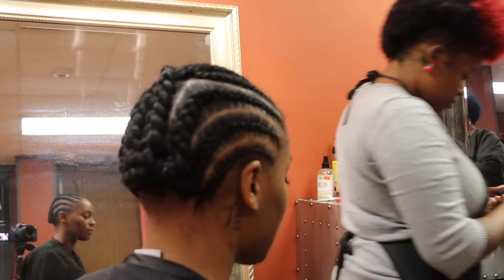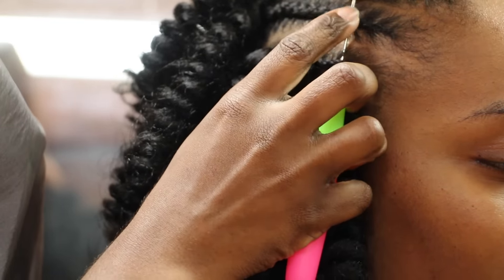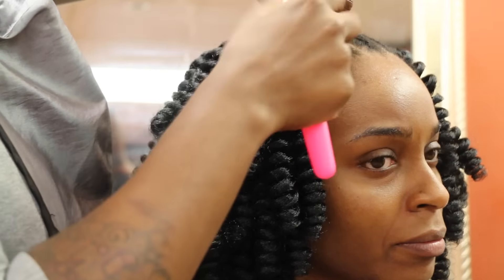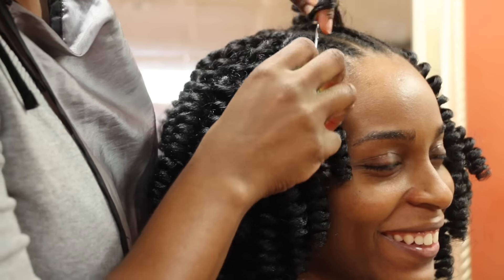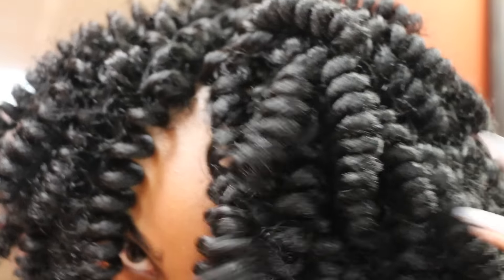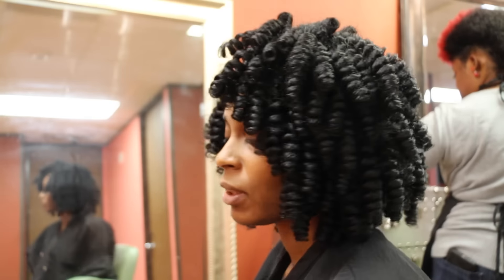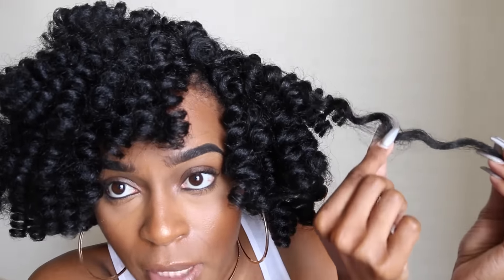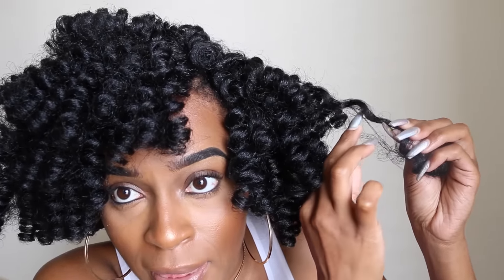Protective Styling with Latched & Hooked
Hey Queens! So I've been getting tons of questions and compliments on this hair. So here is some details and where to purchase this hair

DEETS
I'm wearing the Mckenzie collection the 20in medium curls in color noir.

4 boxes of hair
Scissors (optional)
1 Latch Hook (can be purchased on Latched & Hooked website

1.Follow the same braid pattern in my video if you want my desired look.
Braid pattern image in video is @shavone_riggins of @curlkalon

2. Take the hair with the hair in the latch hook starting from the middle of the hair where its half in half of the strand.

3. Slide the hair underneath the braid and make sure latch is closed, after you pull hair through you will remove the hook and take two fingers to create an opening from the loop.

4. Feed the ends of the hair through the loop and then twist the loop and feed the hair through again.

5. Pull and secure!

Satin bonnet or satin pillow case

I really hope this helps for the women who want to learn to DIY, have any questions let me know Queens! Peace & light

FTC: Latched & Hooked